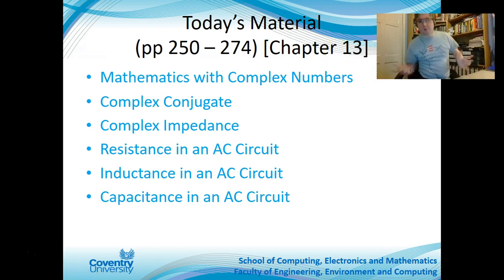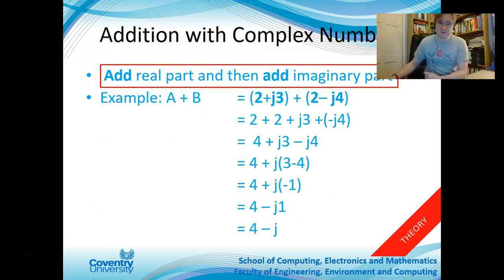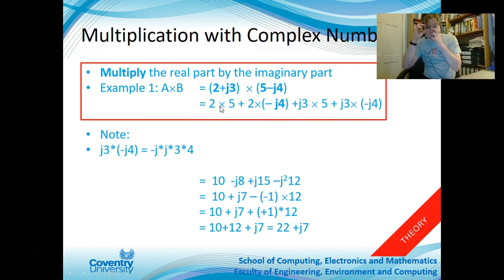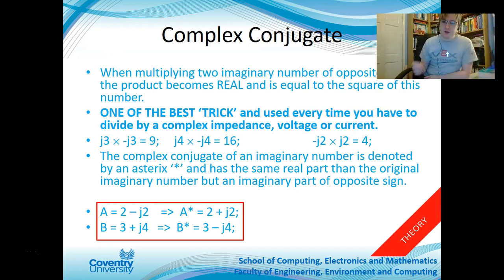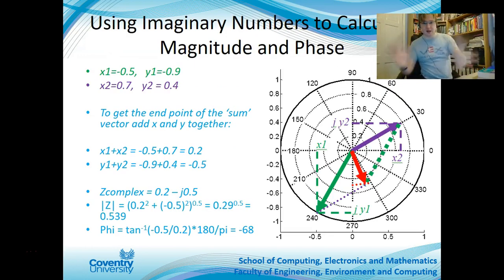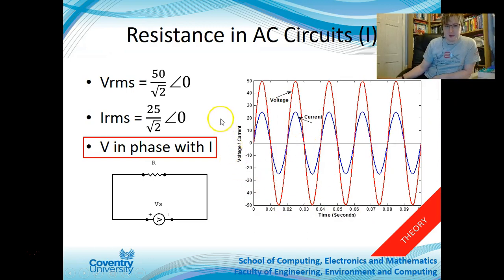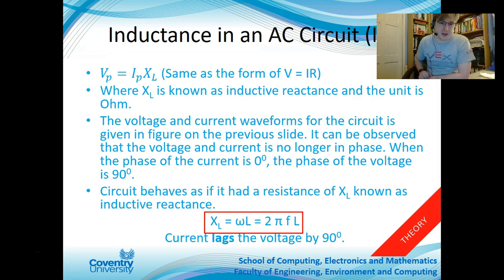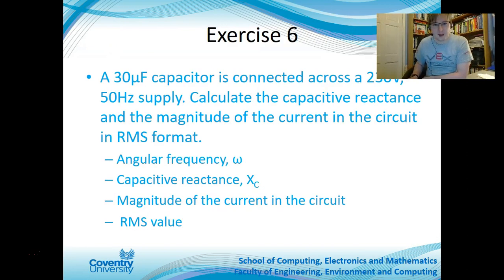102CDE 102CEM Topic 10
This video for topic 10 introduces you to the concept of complex numbers and how to handle resistors, capacitors and inductors on their own in an AC circuit.